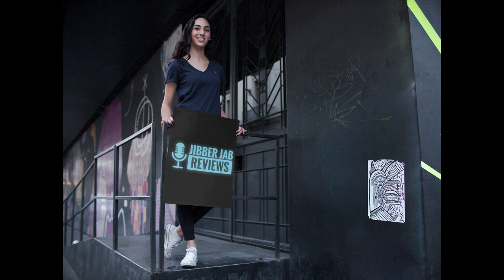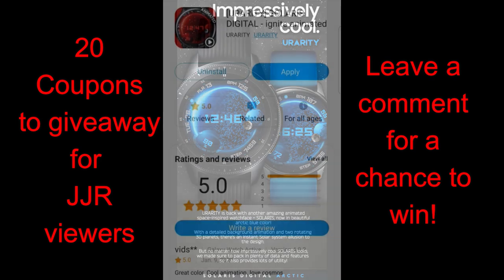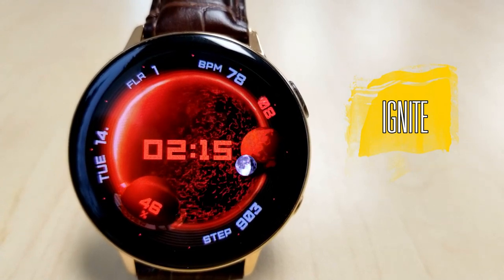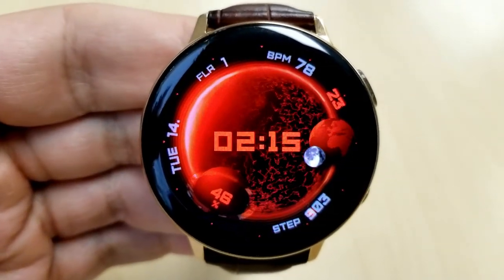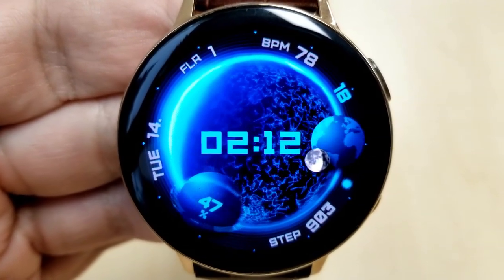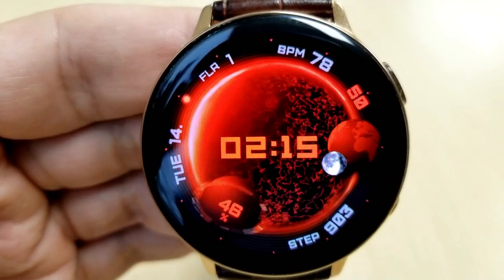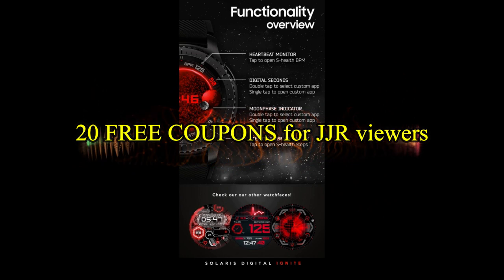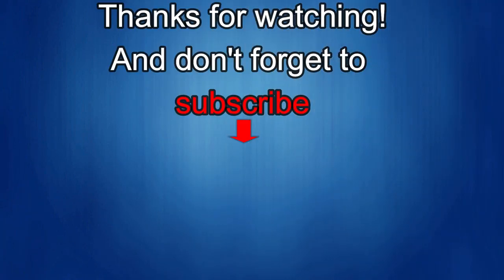Samsung Galaxy Watch Active 2/Galaxy Watch Faces by Urarity - 20 Coupons to Giveaway!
20 coupons will be given away to random and lucky viewers of the channel!  Leave a comment below in order to participate and if you are selected as a winner I will leave a reply to let you know how you can get the code!

Samsung Watchfaces
Smartwatch